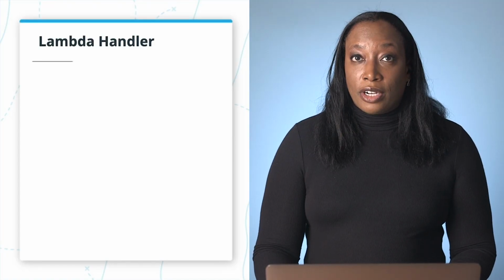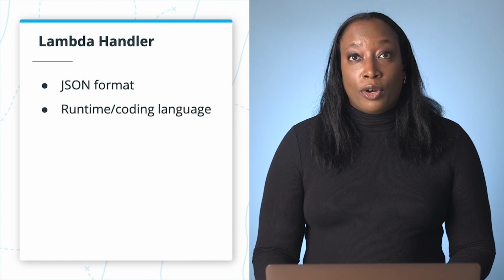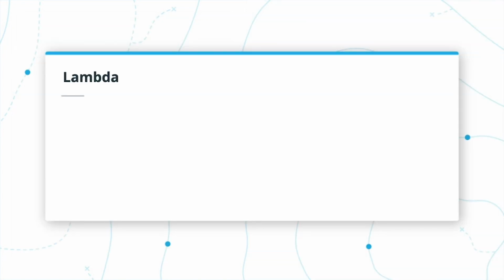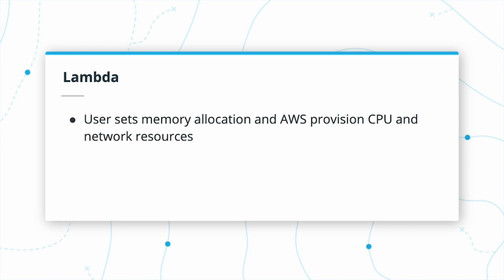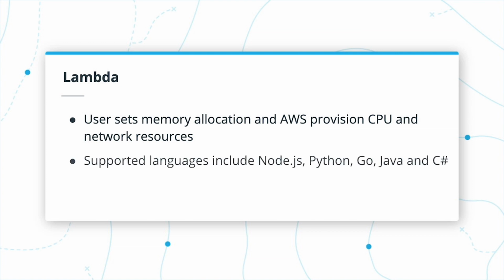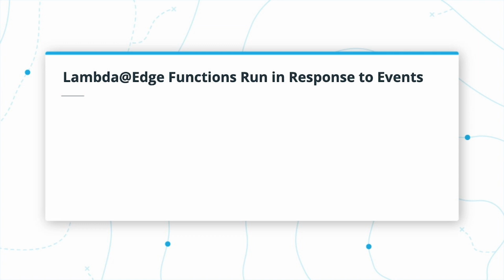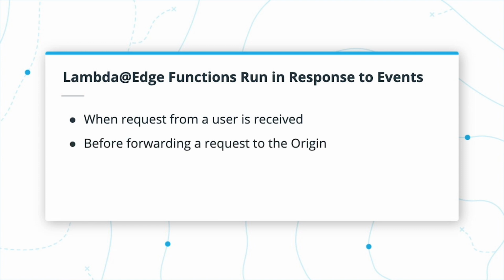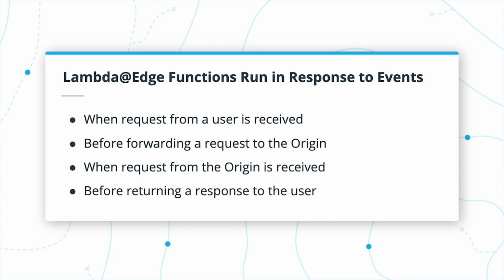ND063 C2 L3 06 Lambda Events And Functions